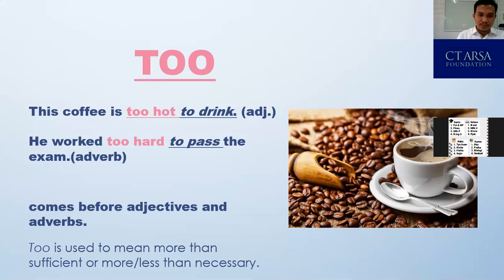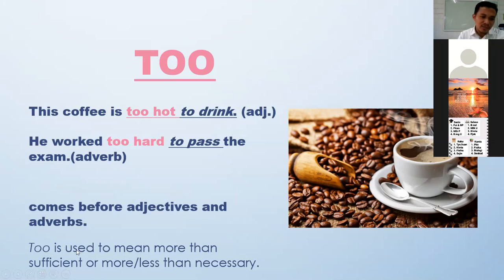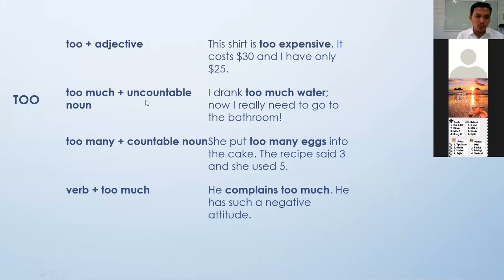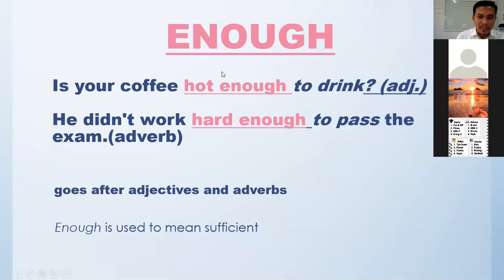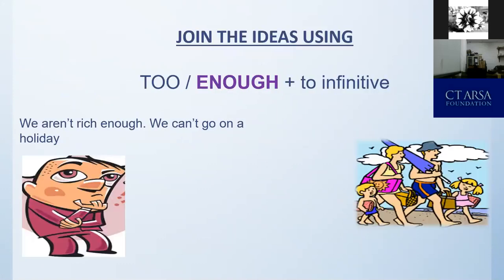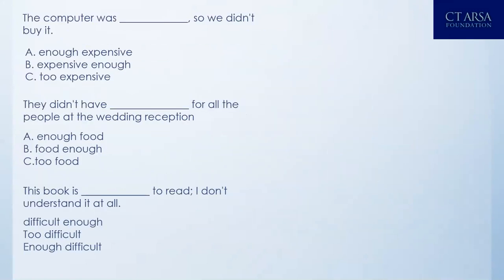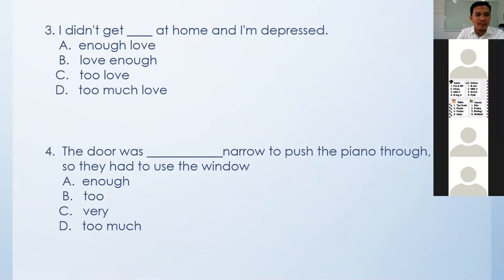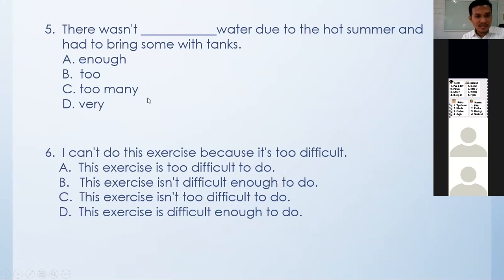Bahasa Inggris Peminatan Kelas X - Too and Enough || Seri Pembelajaran Daring